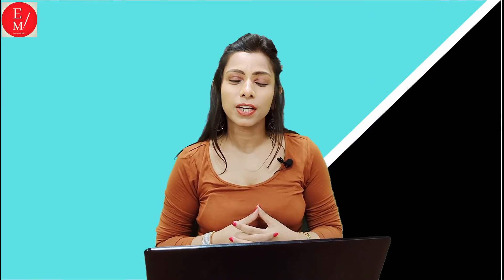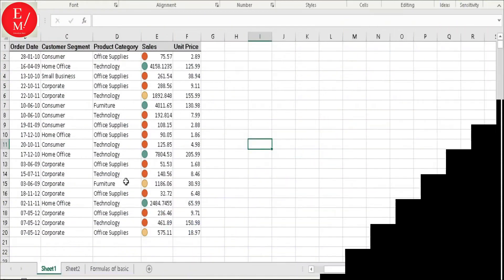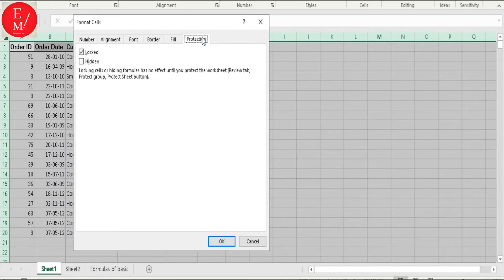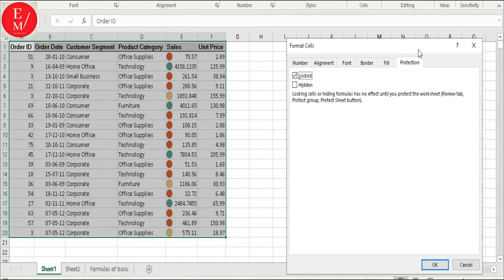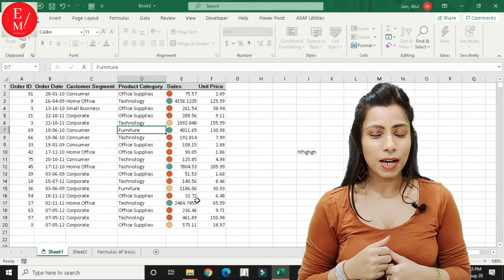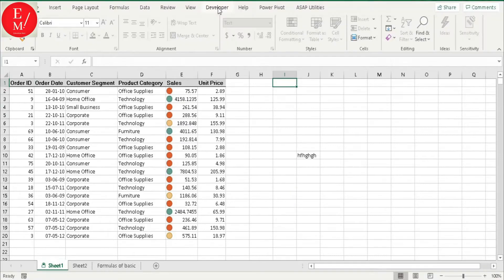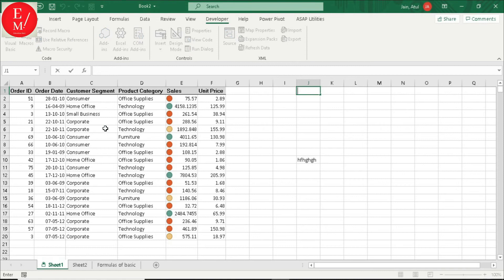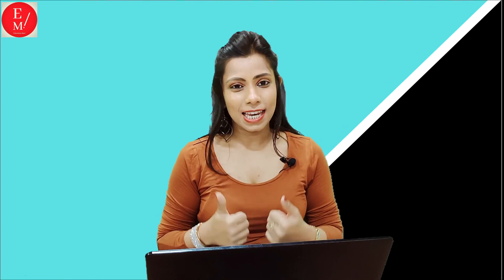Cell Range Protection in Excel 2016 | Part-2 | How to Protect Sheet/Selected Cells with macro.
In this video, you will learn how to protect the cells and sheets in excel with macro.
There are types of protection share in this video.
How to protect the cells in a sheet?
How to lock the excel cursor through vba window?

Education Mart is providing an online education platform to IT Non IT, all subjects of all classes, courses at a very minimal cost. We are giving an opportunity to everyone to learn the course of your choice at any time and anywhere from expert trainers having over more than 18 years of experience. We assure you that our team serves your best level of education and providing a better learning experience.
Our purpose is to convert the education online mode for the comfort of all. As in India, all the things are converted in to digitally so why not the education.
We want our people to grow as technology grows.
So, join us now and convert yourself digitally and feel confident.